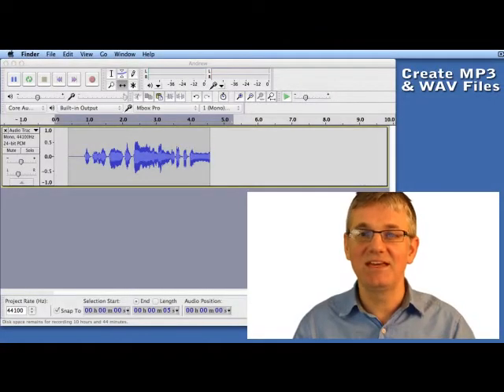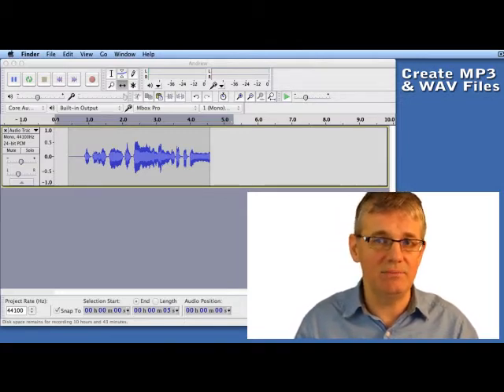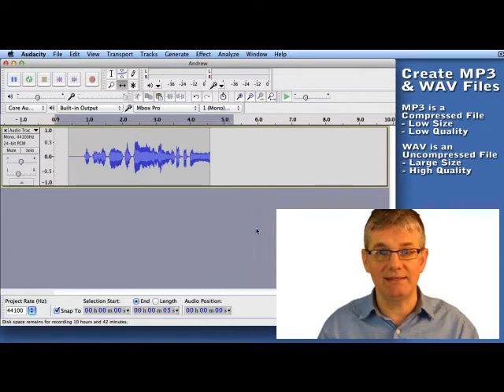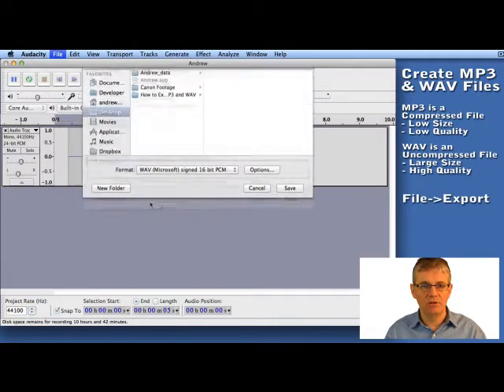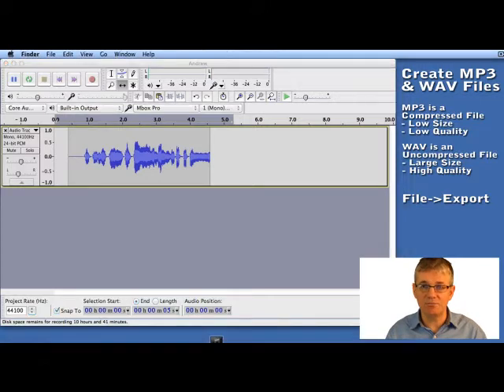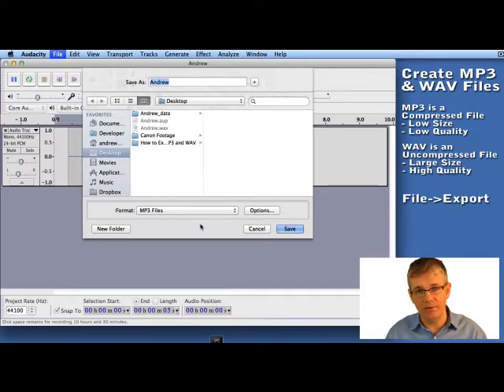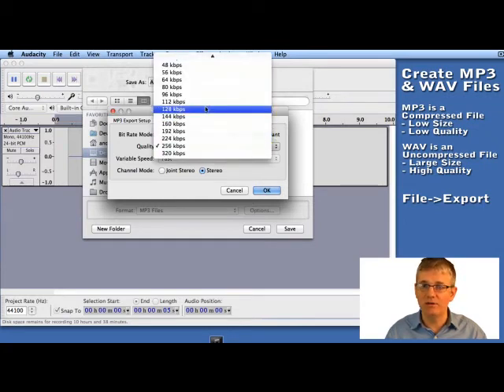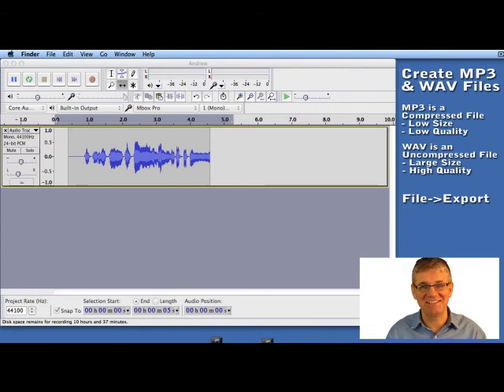8 How to Export MP3 and WAV Files - Video Guide to Audacity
Lesson 8
8. How to Export WAV and MP3 Files

Resource Type:
Tutorial Video

Duration:
5 minutes

Outcomes:
Learners are expected to:
SO 2.3. save an Audacity project
SO 2.7. export an Audacity project as a WAV file
SO 2.8. export an Audacity project as an MP3 file
SO 2.9.            demonstrate an understanding of the difference between an Audacity project and an audio file, such as an MP3 or WAV file
SO 2.10.          differentiate between a compressed audio file and an uncompressed audio file

Suggested Evaluation:
Learners can be evaluated through the completion of the following activities:
My First Recording
Make Your Voice Sound Like a Chipmunk
Multitrack Recording in Audacity
How to Mess Up a Piece of Music
Halloween Soundscape
Interview a Superhero
Radio Play
Instructors may choose to observe learners complete these tasks as the evaluation method.

Procedure:
In this tutorial you will learn how to export an audio file (MP3 and WAV) using Audacity.
It is good practice to regularly save your work when using Audacity. The best way to do this is to go to Audacity's FILE menu and select SAVE PROJECT. A project will save all your sound, slider settings, track data and other information about your project.
While Audacity project files are great while you are working on your audio, these files are not very versatile. Project files are not designed to be put on an audio CD, emailed, placed on a website, etc. When you have finished your project and you are ready to use your completed audio you will need to export your sound file, such as a WAV or MP3 file.

Before you learn how to export WAV and MP3 files, here is a little information on these two sound formats. An MP3 file is a compress file format. This means that in order to make the file small enough to send through the Internet a great deal of sound data is deleted. For example, very high sounds and low sounds, which are outside the range that humans can hear, are deleted. Other aspects of the sound file are also changed to make the file smaller. Due to this compression the quality of an MP3 file is quite low when compared to the original recording.

WAV files are uncompressed sound files. This means that a WAV file sound exactly the same as the original recording. The tradeoff is that WAV files are very large. In some cases, a typical WAV file will be 10 times larger than an MP3 of the same recording.

Follow these steps to export WAV and MP3 files:
- Open an Audacity project
- In Audacity go to the FILE menu and choose EXPORT
- Give your new file a name
- In the FORMAT pull-down menu choose the file format you wish to create (for this tutorial we are using WAV or MP3)
- Click SAVE

If you choose MP3 you can also click the OPTIONS button to adjust the settings of your MP3. When you are in the OPTIONS window you can experiment with the QUALITY (the MP3's bit rate) pull-down menu. A low bit rate (64kbps) will produce a low quality sounding MP3 with a very small file size. A high bit rate (320kbps) will produce a good quality MP3 with a much larger file size. Experiment with these setting to find out what works best for you.